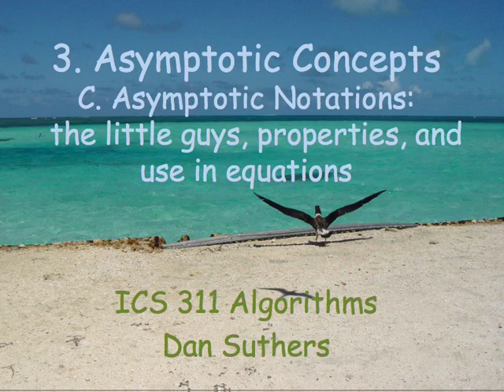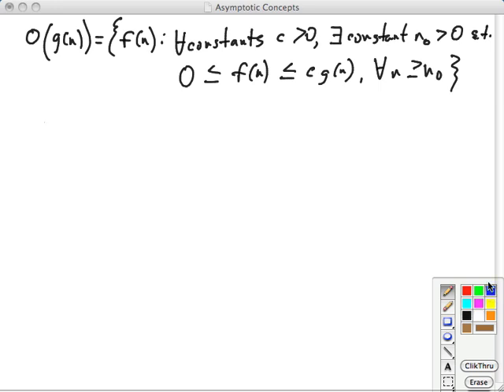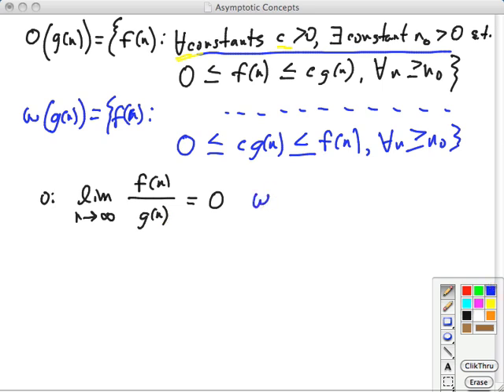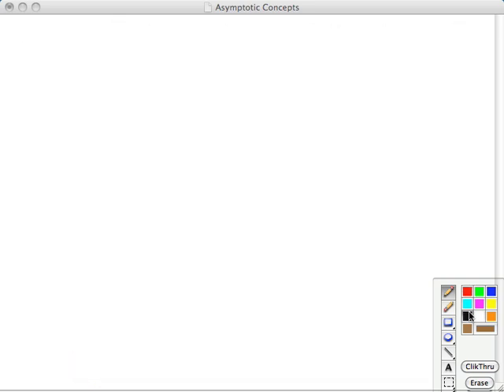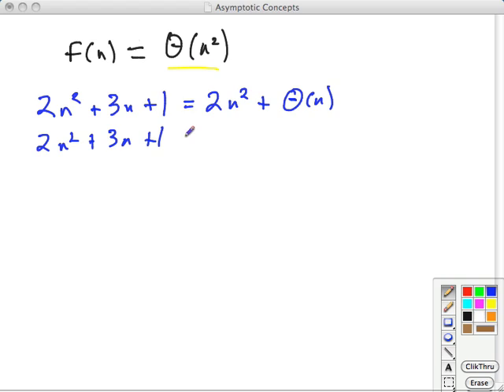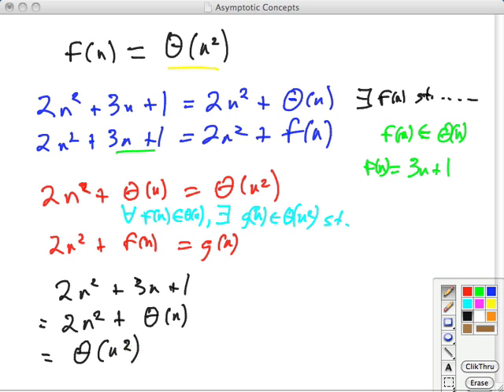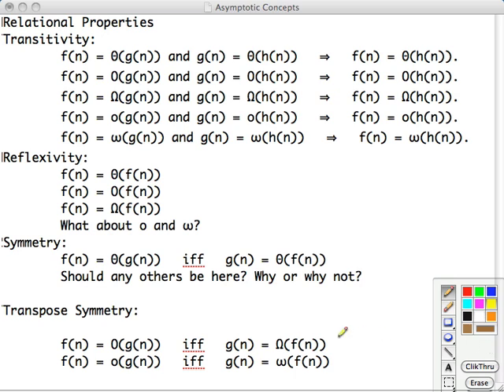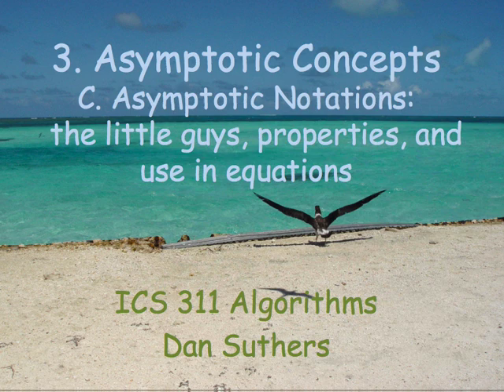Topic 03 C Asymptotic Notations: little-o and omega; use in equations; properties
Topic 3C: Asymptotic Notations: little-o and omega; use in equations; properties